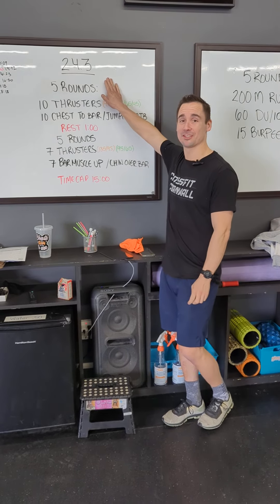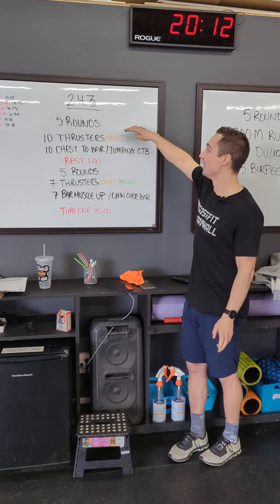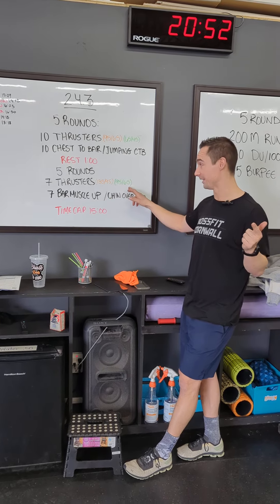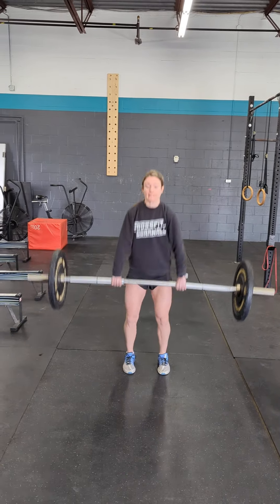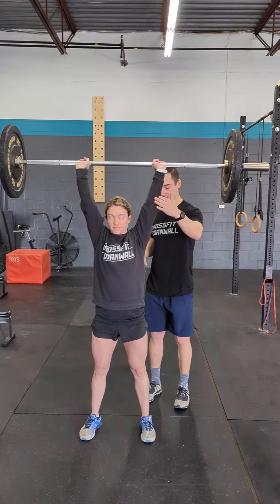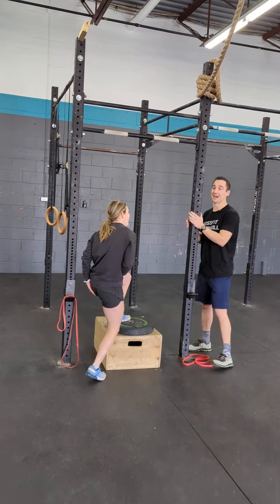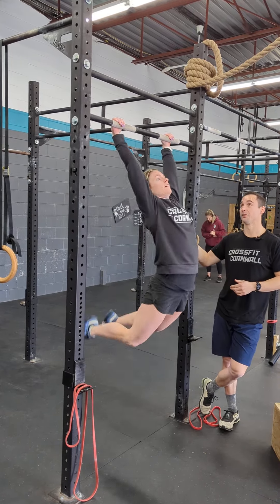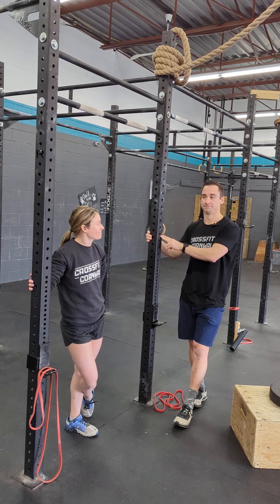24.3 open workout standards and breakdown